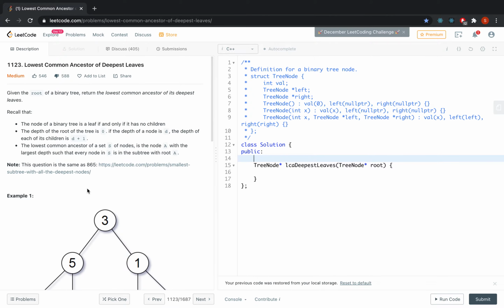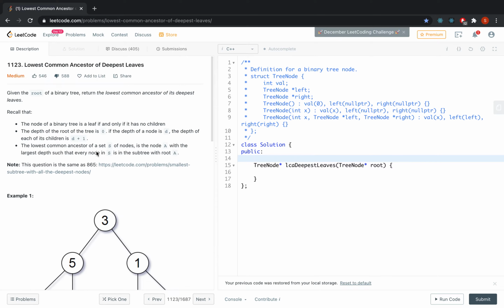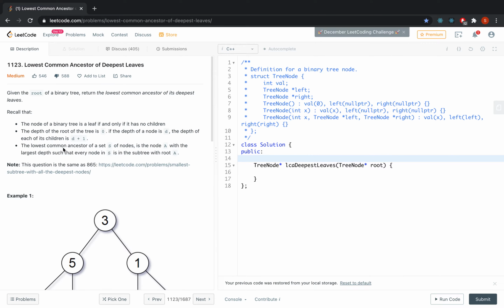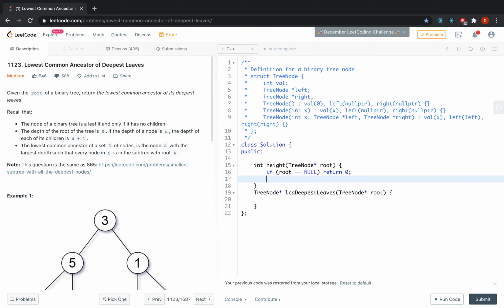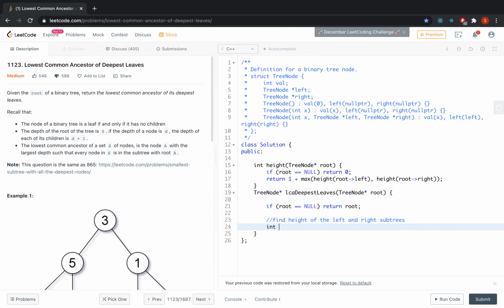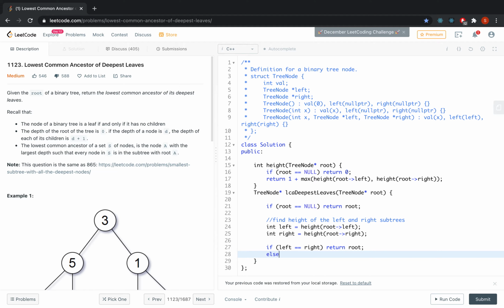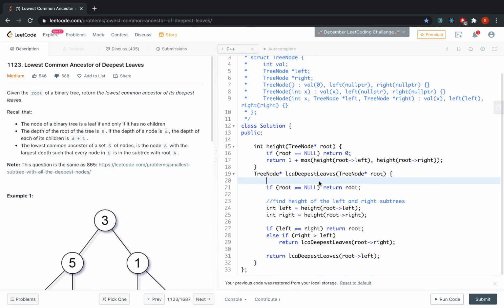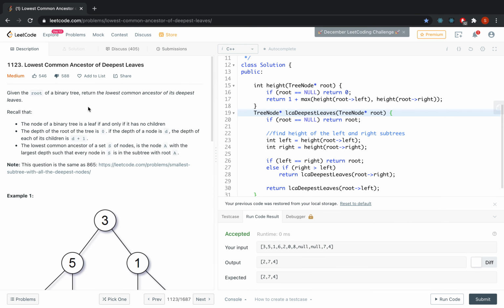Leetcode Lowest Common Ancestor of Deepest Leaves Explained - C++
For any questions, please post in the comment section below and l will be happy to respond. 😎